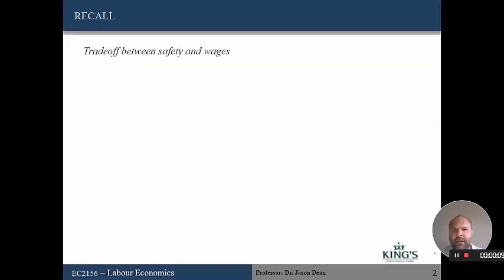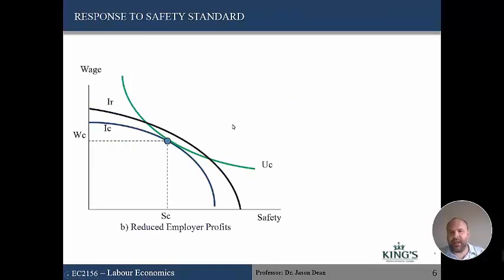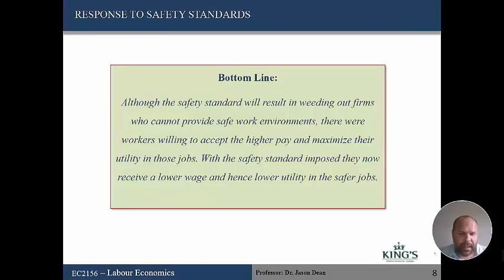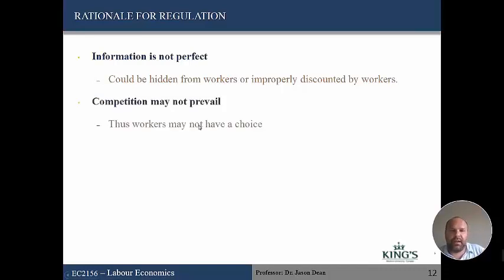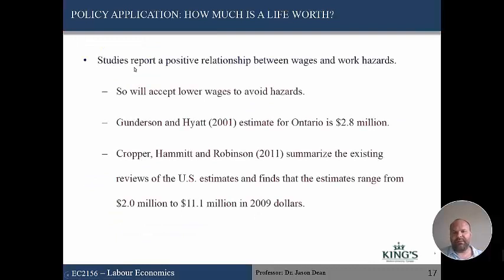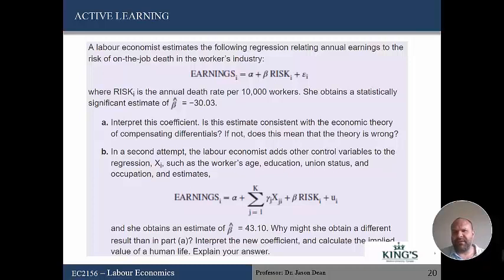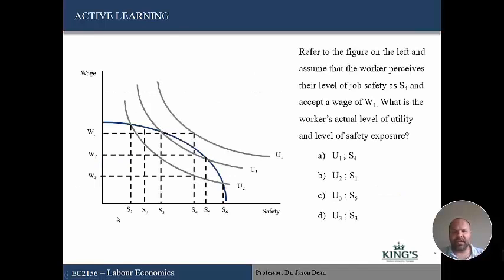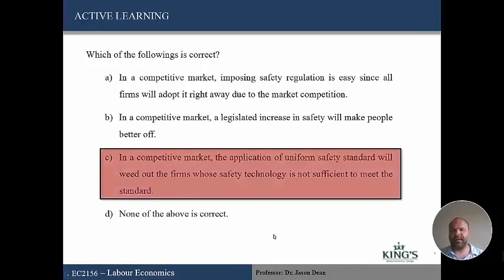EC2156 Chapter 8 Compensating Wage Differentials Part II